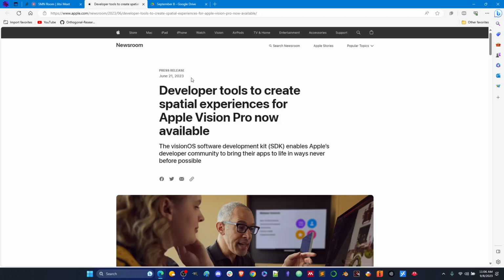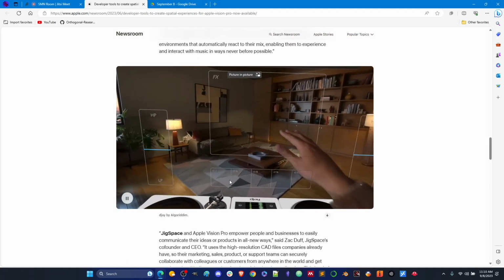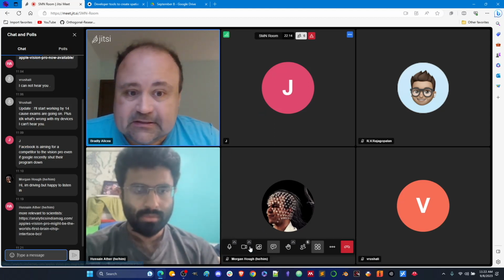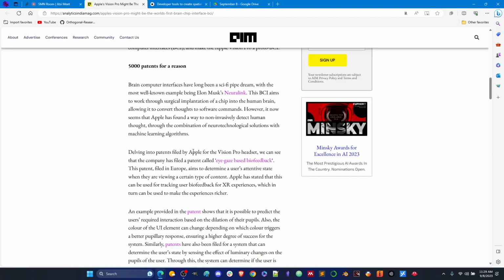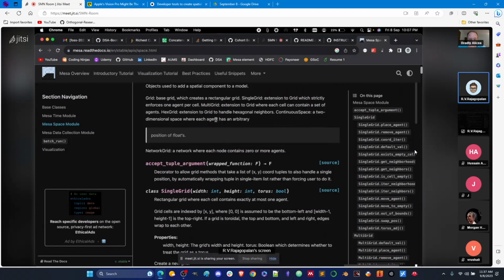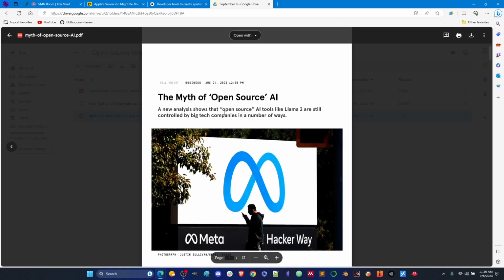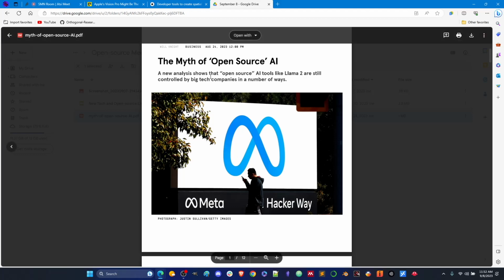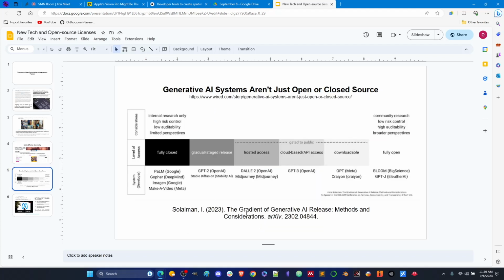GSoC/Open-source, 9-8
Open-source/Google Summer of Code meeting, September 8. Weekly updates. Developing for VR and XR. Apple Vision Pro development strategies and general strategies for developing across platforms and working in start-ups. Update on mapping RL models from NetLogo to MESA (Agent-based model). Pitfalls and opportunities for Open Generative AI. Disruptive technologies, licenses, and permissive innovation. Attendees: Bradly Alicea, Morgan Hough, R.V. Rajagopalan, Vrushali Nandurkar, Hussain Ather, and Jesse Parent